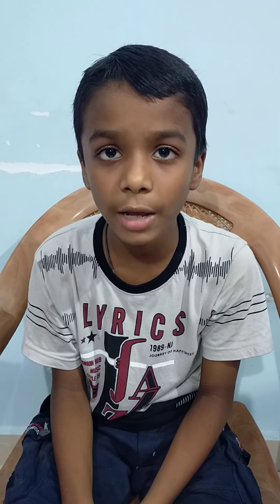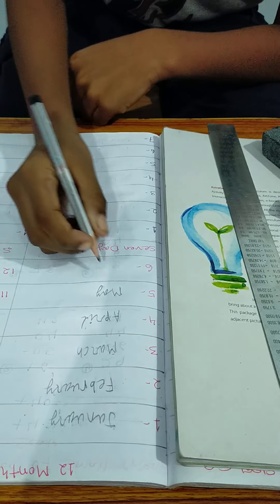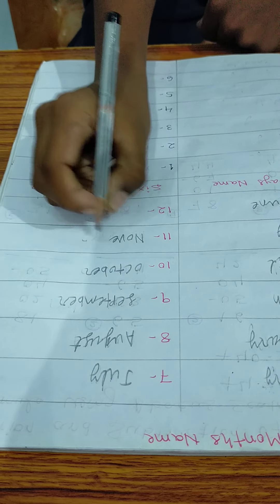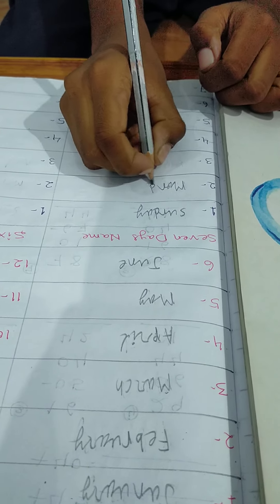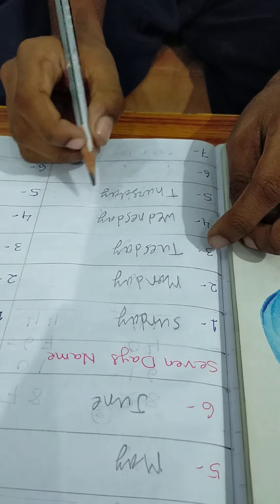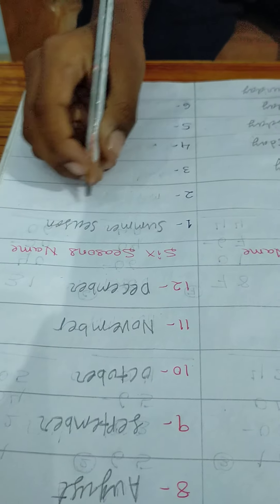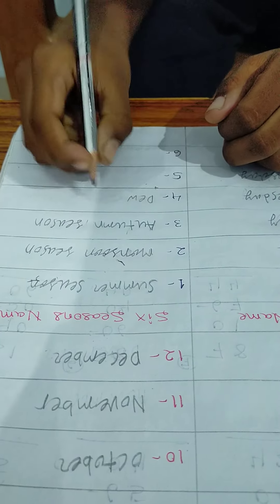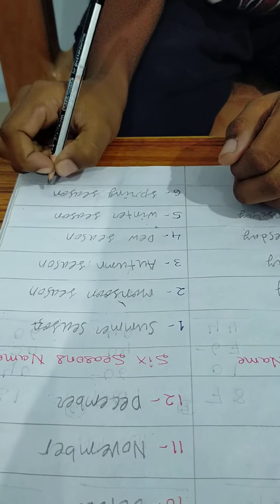# Day, Month and Seasons Name # By Amartyas 🔥🌹